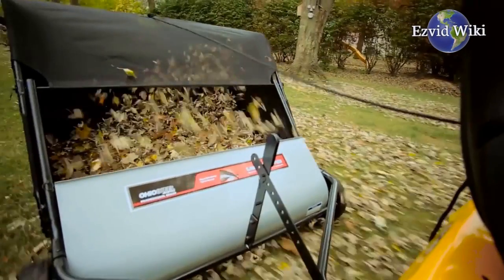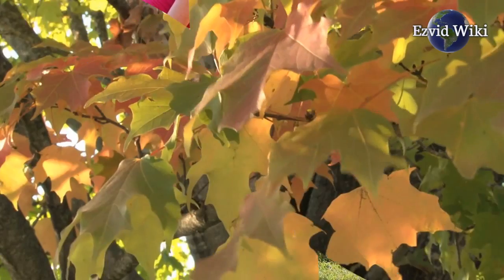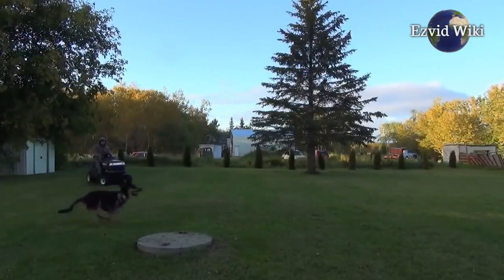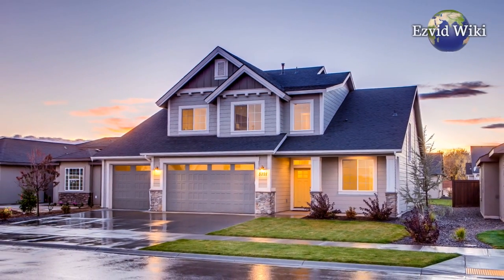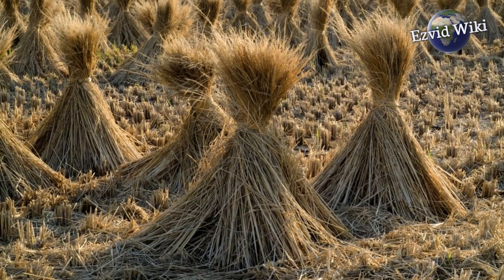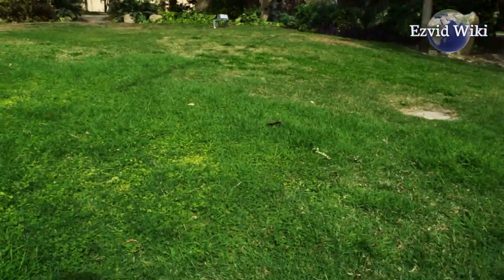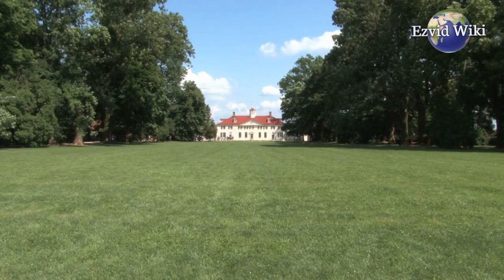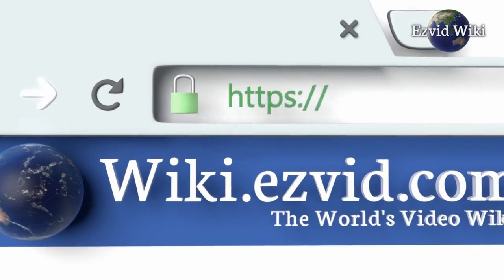Lawn Sweepers: 5 Fast Facts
Fact #1. There are two distinct types. It's unlikely you will find both suitable for your property. The first is a push behind option that is human powered. It tends to be about the size of a standard lawn mower. These make short work of the leaves and other natural debris littering a standard sized residential property. They will generally clear a swath of about the same width a rake would cover with each pass. Single family residences are ideal for this option.

Fact #2. The other type is decidedly more industrial in scale. In fact, you will need to use a tractor or riding lawn mower in order to use this next type of lawn sweeper. It can gather many cubic feet of material before its storage chamber needs to be emptied. This allows you to quickly clean up large areas of lawn. There is the obvious limitation of a required vehicle. But people who need this likely already own or care for a property meriting such machinery.

Fact #3. Efficient and productive composting requires a mixture that balances the right proportion of carbon and nitrogen. The ideal balance is approximately 25 parts carbon to one part nitrogen. Carbon comes from material such as straw, natural sawdust, paper, and dried deciduous leaves. Good sources of nitrogen include things like vegetable and fruit scraps, coffee grinds, and green grass clippings.

Fact #4. One of the best ways to load up a compost bin is to pick up a yard covered with fallen autumn leaves. The high volume of leaves and the lower volume of grass it catches will often approximate the ratio you need. That way, you can easily fill up any compost bin. All it takes is a sweep on occasion to produce great fertilizer.

Fact #5. They can save users time and energy by reliably gathering loose debris of myriad types. It also out performs most other types of lawn cleaning device. A rake intended for leaves will indeed catch most fallen leaves. But it won't get those bits of grass or other smaller bits of organic material.